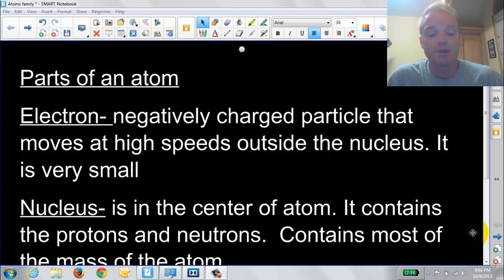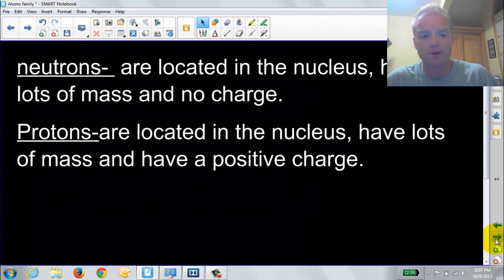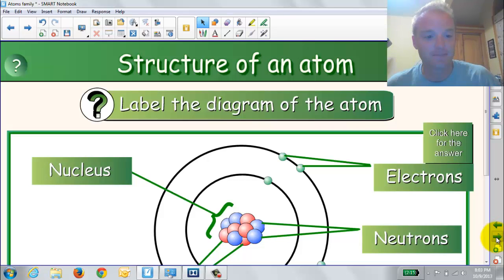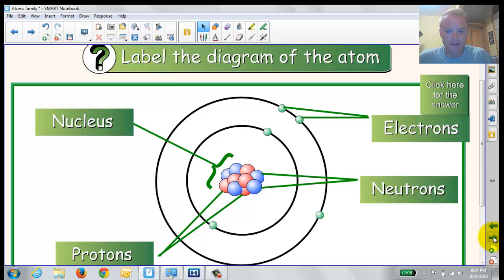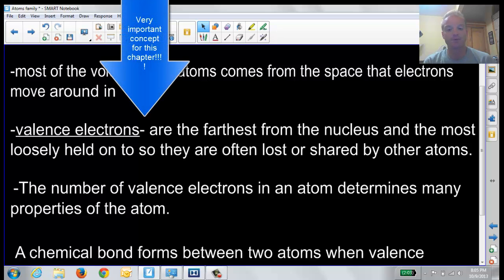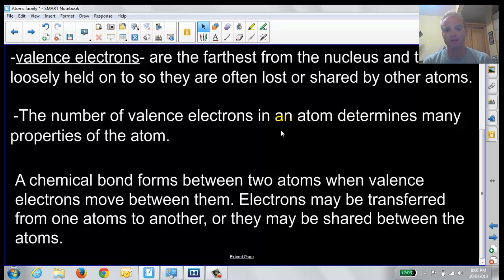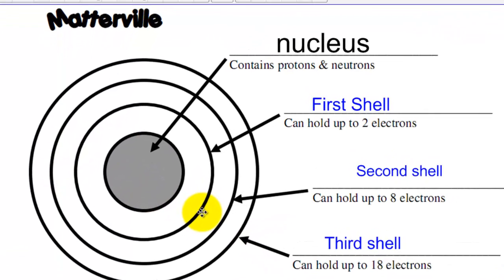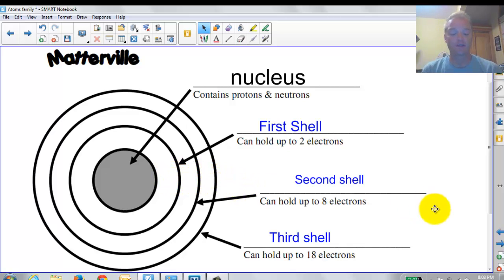Chemistry 2-1 Parts of an Atom